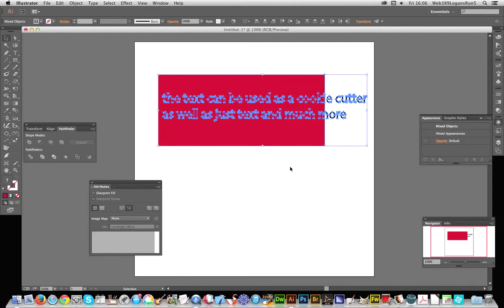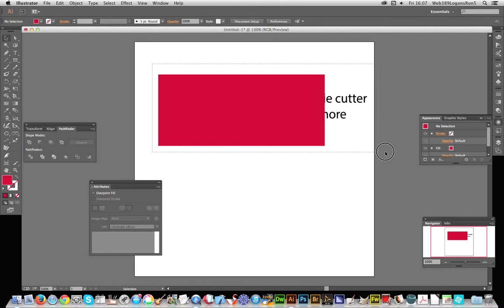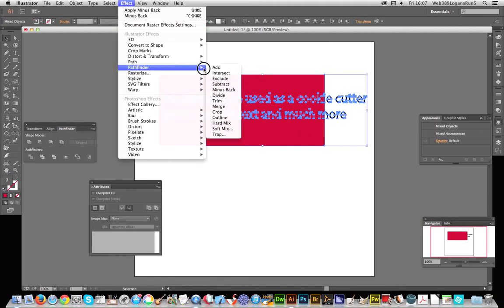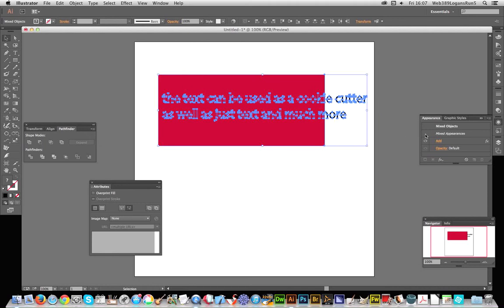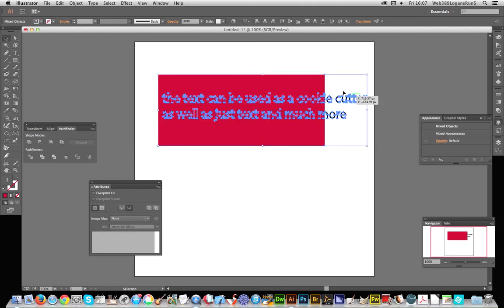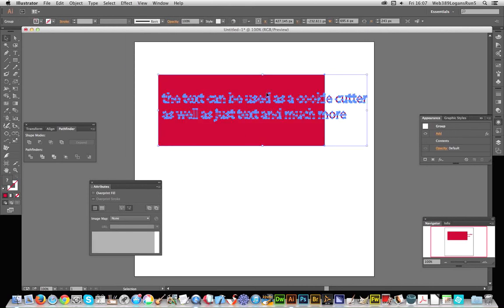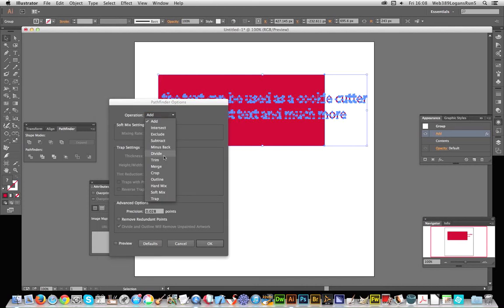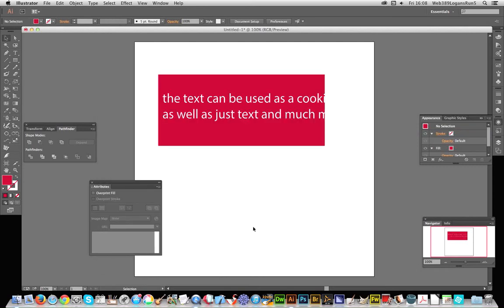Illustrator CC - Pathfinder effects and appearance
How to use the live effects / pathfinder effects in Illustrator CC software

All the designs in the video are by me / educational video